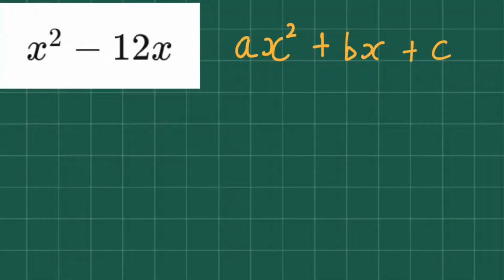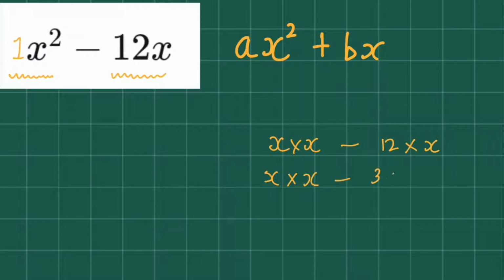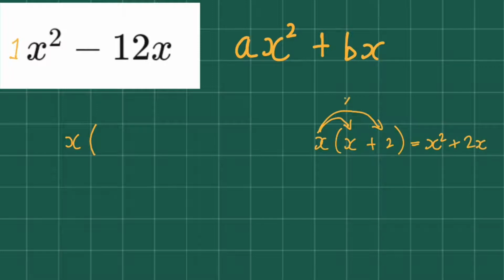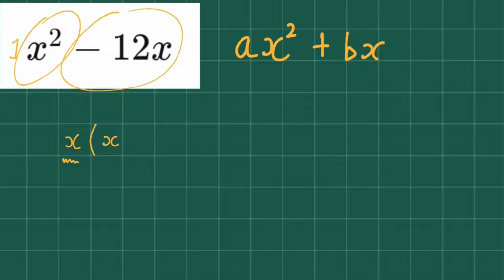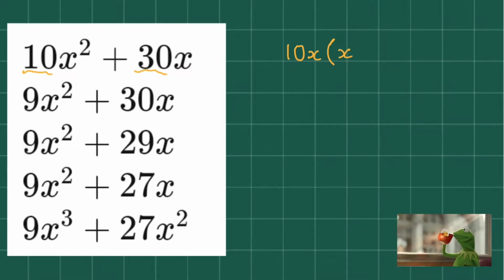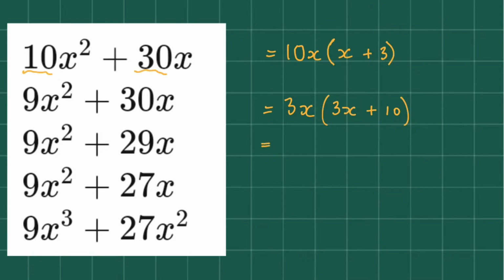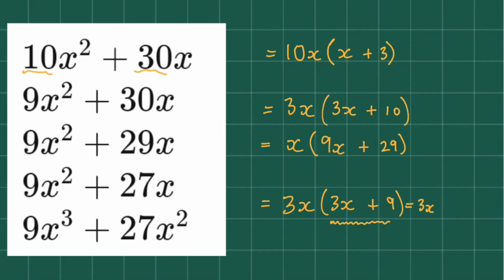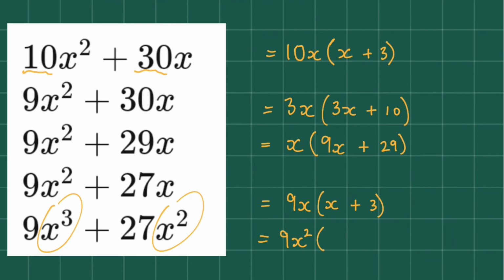Factorising Quadratic equations with just 2 terms. Type: [c=0]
How to solve the specific quadratic equation type when the c term is 0.  It is easier!  There are practice questions at the end with full walkthrough and concept explanations!

He was a tea drinker?